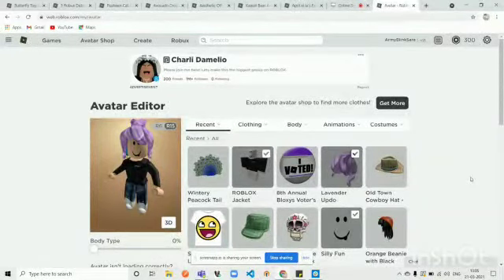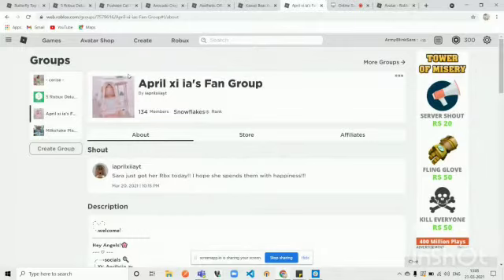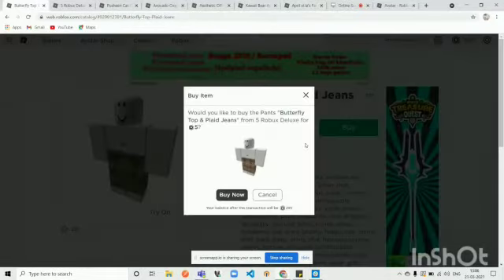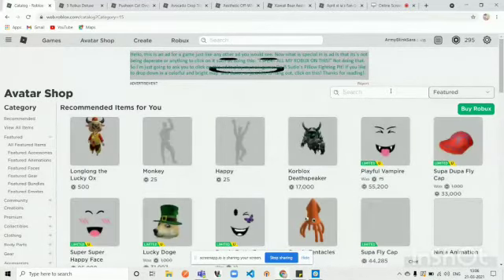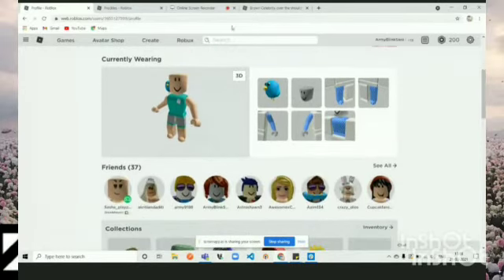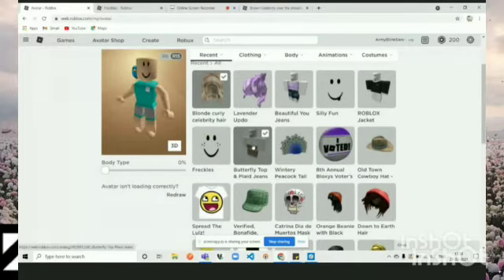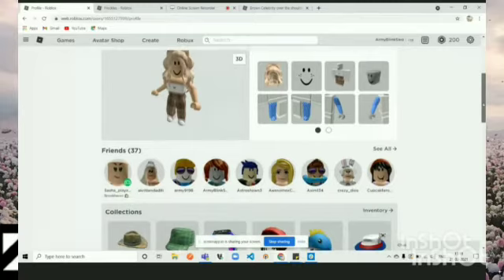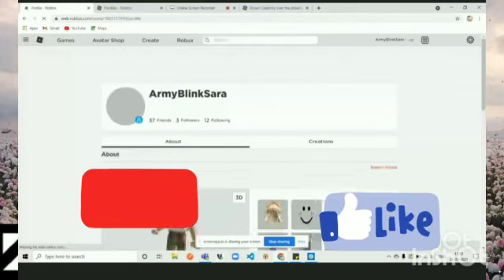Customizing My Roblox Avatar With Robux | blissxhoney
FAQ-
How old are you?
11 (turning 12 at August)
What I use to edit?
Inshot And Picsart